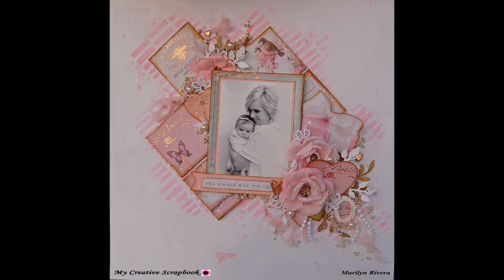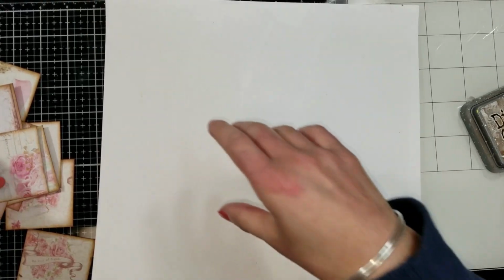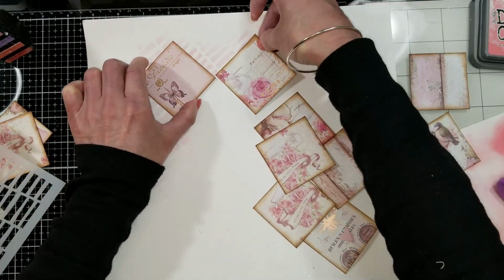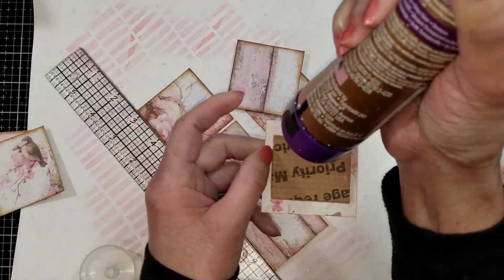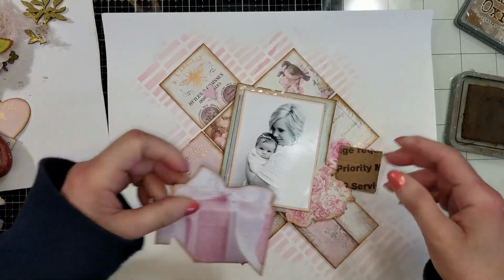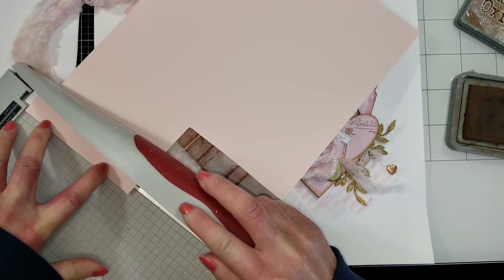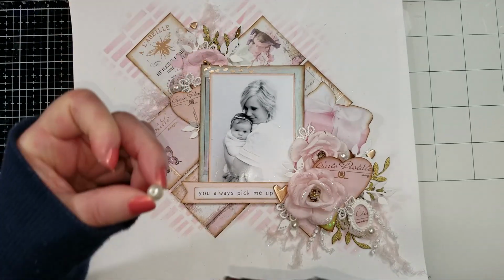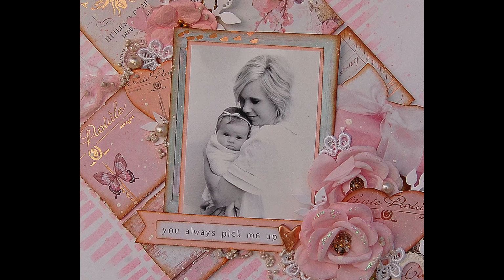Mixed Media -"You Always"-Scrapbooking Layout- My Creative Scrapbook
Hi there! Here's other way to use the January Limited Edition kit by My Creative Scrapbook. A mixed media scrapbooking layout with a quilted placemats look on the background that I created using one paper. I hope it inspires you!! Have a great weekend friends!
Marilyn